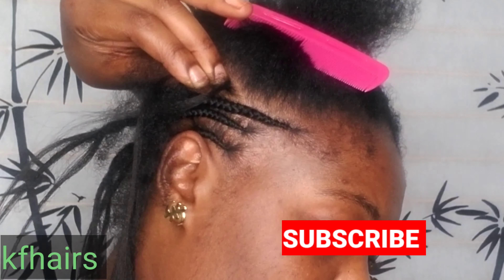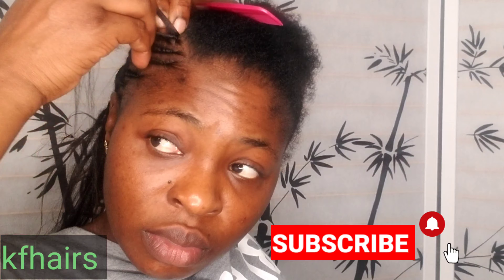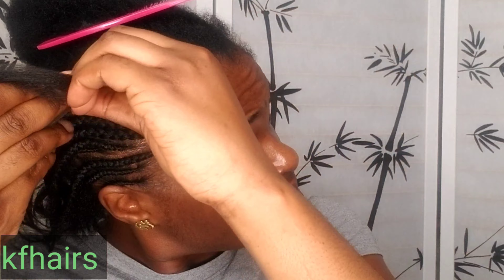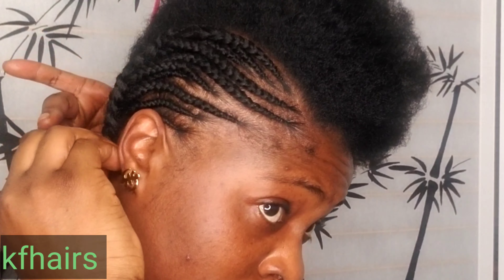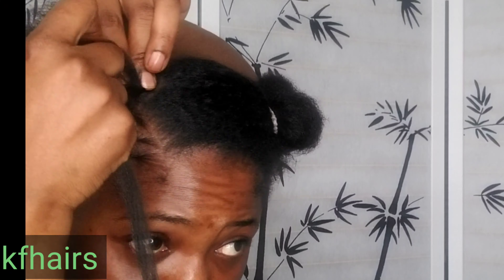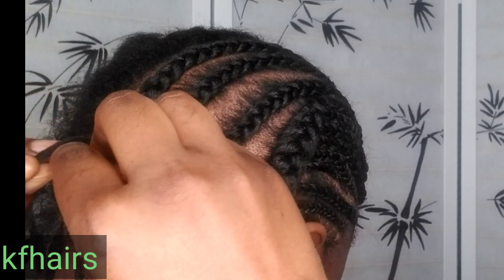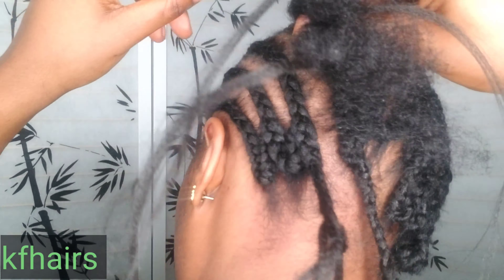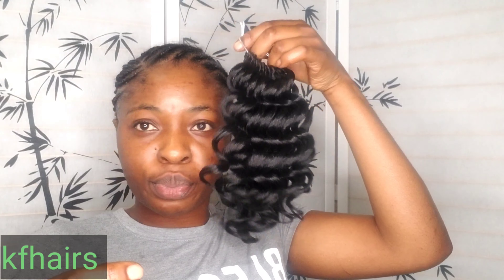Protective crochet style 4 NATURAL HAIR.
Am going to be showing you how to do a protective style for natural hair or relax hair.if u are interested in learning how i did achieve this hairstyle then watch till the end.